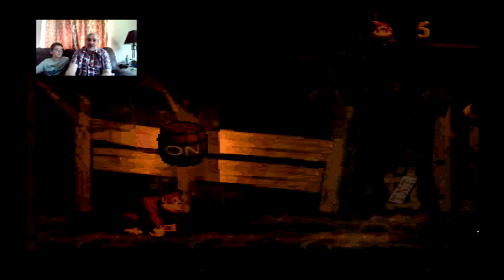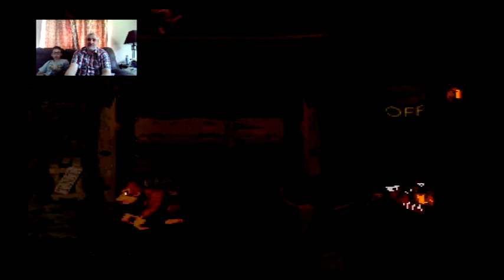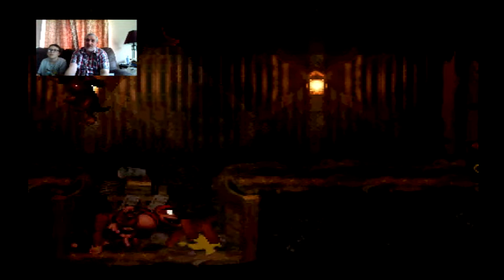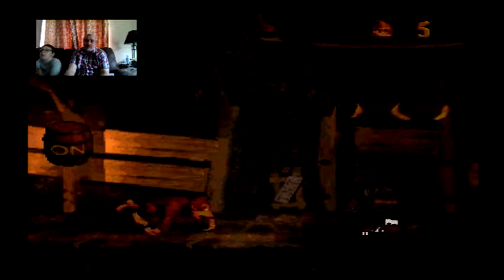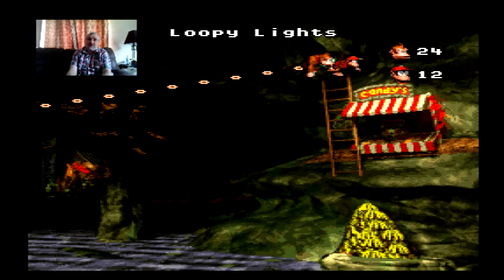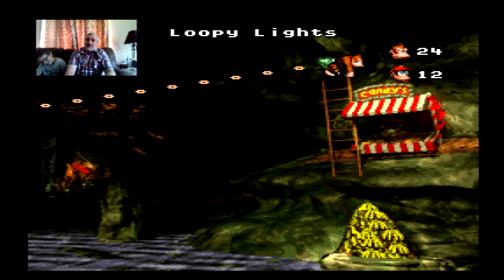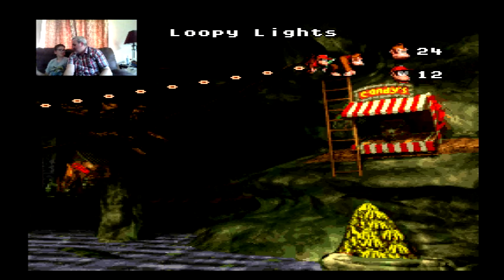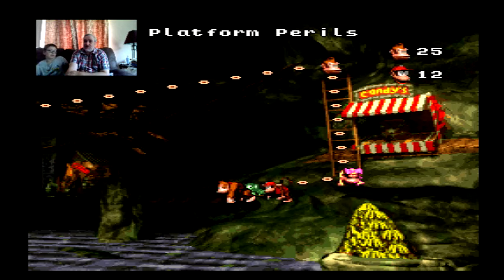Let's Play Donkey Kong Country Part 15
Loopy Lights finished...